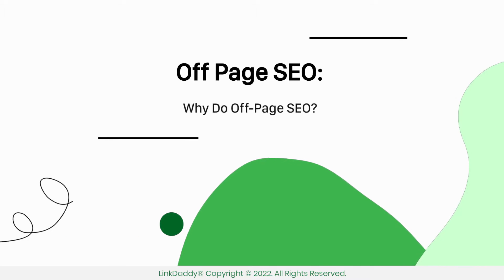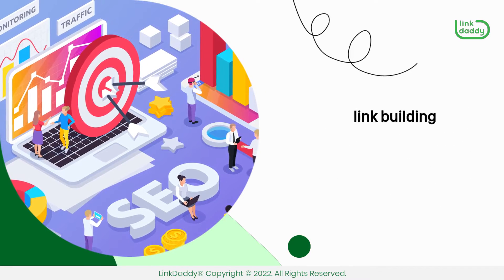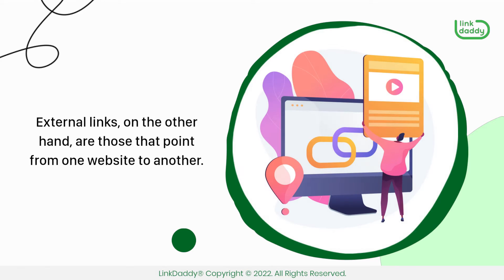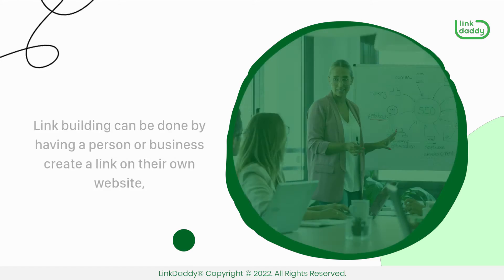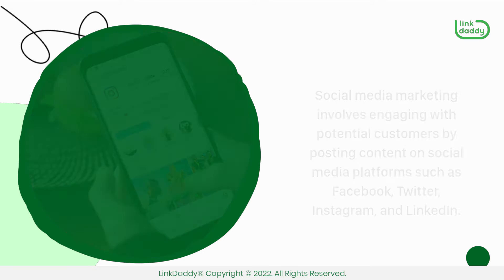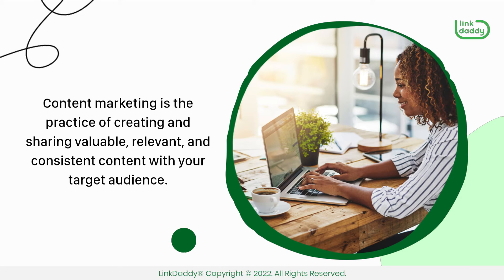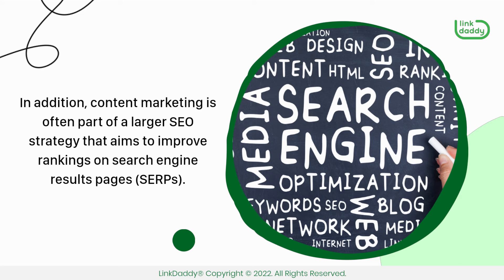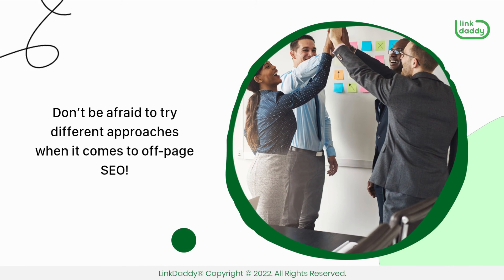Off Page SEO - Why Do Off Page SEO?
Off-page SEO is the practice of search engine optimization that focuses on factors outside of your website.

Chapters
00:05 What is Off-Page SEO?
00:30 You Can Do Off-Page SEO Through Link Building
01:23 You Can Do Off-Page SEO Through Social Media Marketing
01:54 You Can Do Off-Page SEO Through Content Marketing

This includes links, social media engagement, and other factors that impact how a website appears in search results.

Off-page SEO can be broken down into three main categories: link building, social media marketing, and content marketing.

The first category of off-page SEO is link building. Link building refers to the act of acquiring links from other web pages. These links can be either internal or external to your site. Internal links are those that point back to a page on your own website from another page on your own website. External links, on the other hand, are those that point from one website to another. This could be another page on your site or another website entirely. Content marketers often use link building as part of their strategy to acquire new readers and drive traffic back to their own sites. Link building can be done by having a person or business create a link on their own website, or you can do it yourself by creating blog posts or using social media to get others interested in sharing your content.

The second major component of off-page SEO is social media marketing. Social media marketing involves engaging with potential customers by posting content on social media platforms such as Facebook, Twitter, Instagram, and LinkedIn. It also includes participating in discussions related to your brand or industry through comments or direct messages (DMs). Social media marketing can also include paid advertising through these platforms if desired.

The third and last category of off-page SEO is content marketing. Content marketing is the practice of creating and sharing valuable, relevant, and consistent content with your target audience. The purpose of content marketing is to attract and retain customers, as well as help you achieve your goals.  It's about creating a long-term relationship with your customers that drives them to take action. In addition, content marketing is often part of a larger SEO strategy that aims to improve rankings on search engine results pages (SERPs).

In addition to boosting your organic traffic through search engines, off-page SEO helps you rank higher in Google's AdWords program, which means more money spent on ads. It also helps you stay ahead of competitors who may not have invested as much time or money into off-page SEO practices yet.

Don’t be afraid to try different approaches when it comes to off-page SEO!
today for more information on how to conduct off-page SEO effectively!